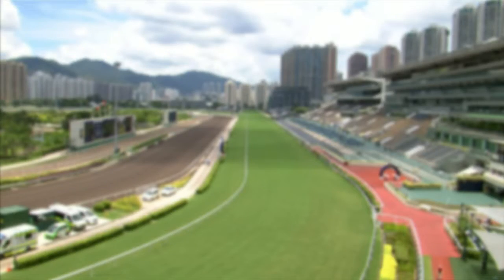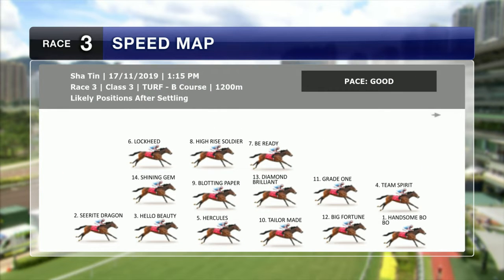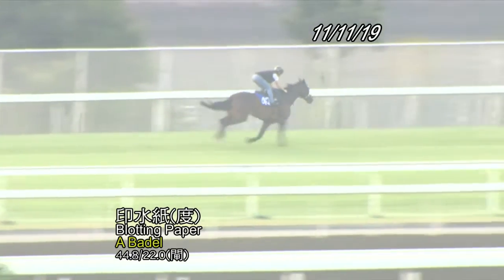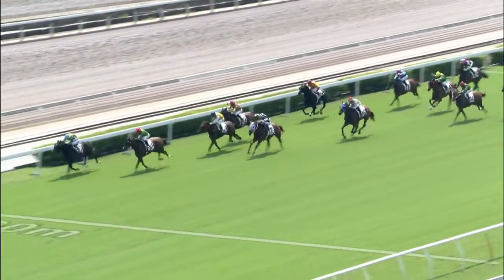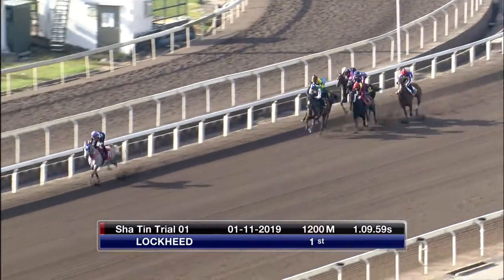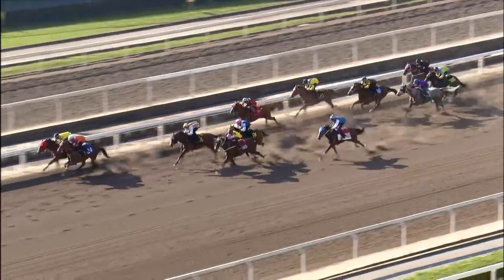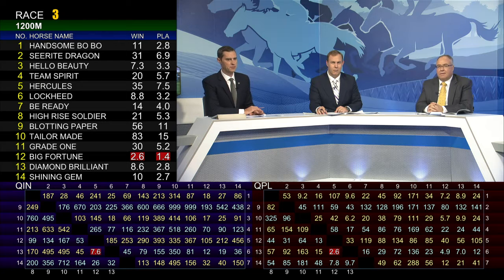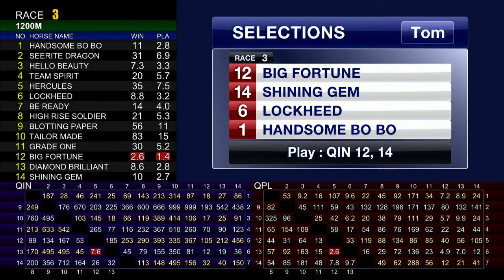[Racing To Win] 19/20 #19 Sha Tin – R3 (17 November)